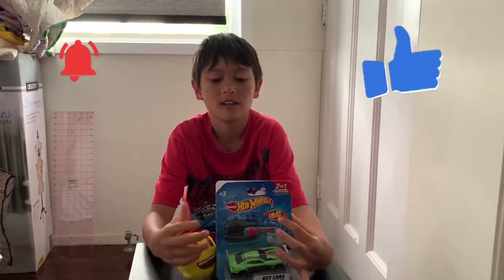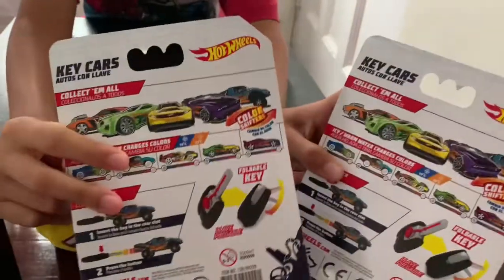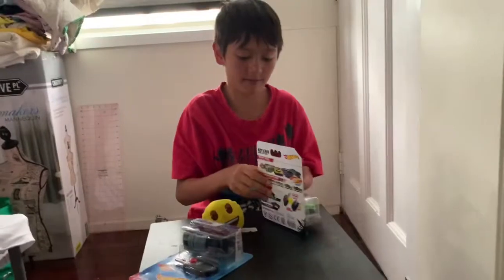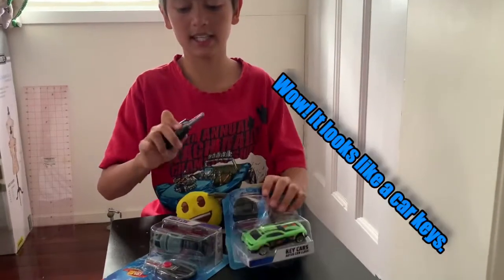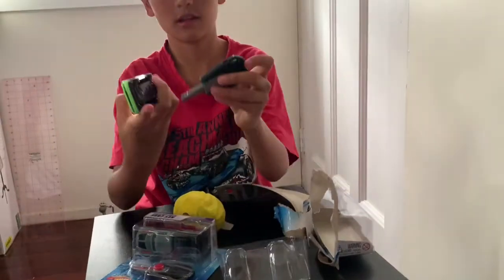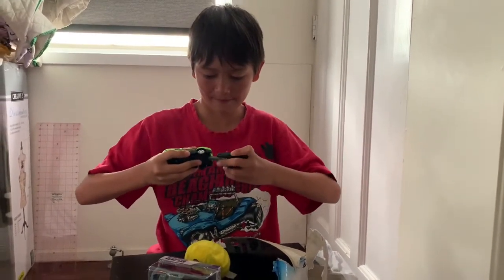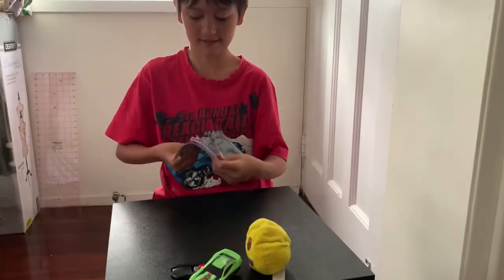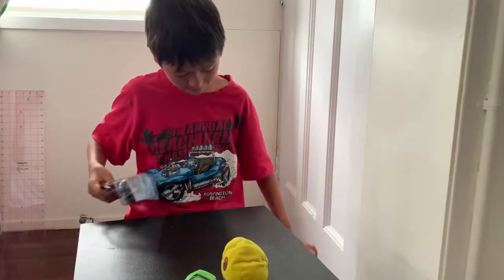Hot wheels toy review my Ephrati ❤️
My son Ephrati showing his Hot wheels for review on how this cars works. And he loves these cars. Enjoy watching 😊.